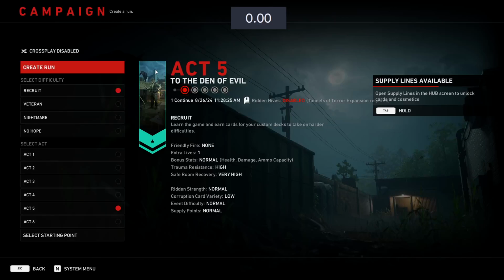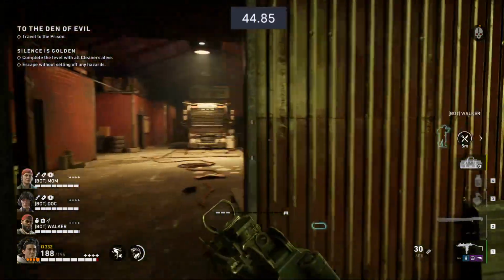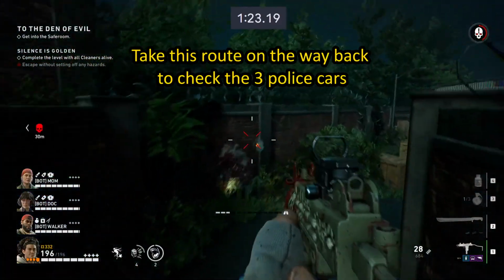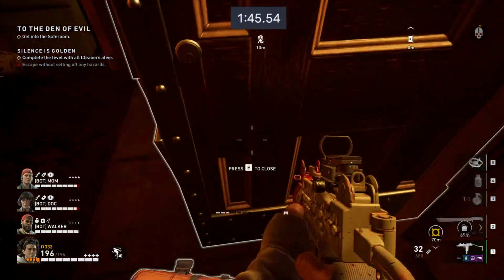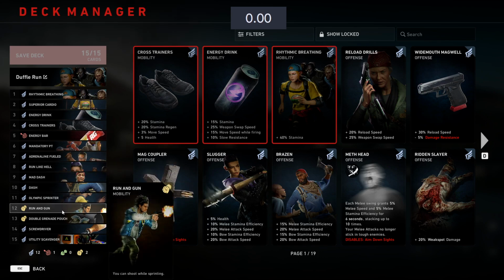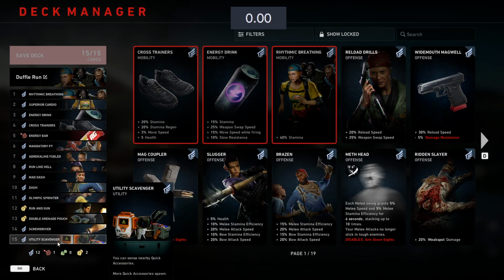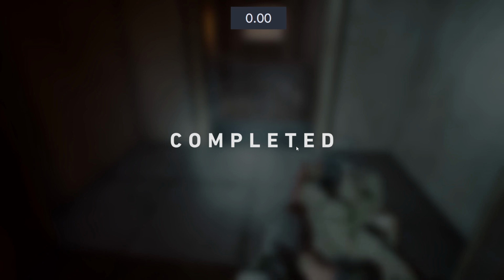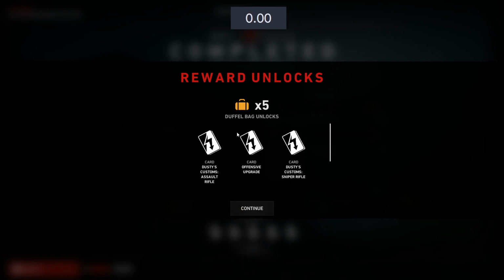[2024] FASTEST Duffel Bag Run // 4-6 Bags per ~ 2mins | Back 4 Blood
The FASTEST Duffel Bag Solo Farm Guide
Enjoy the farming :)

0:00 Intro
0:21 The Run
2:27 Deck Explanation
3:34 Second Run